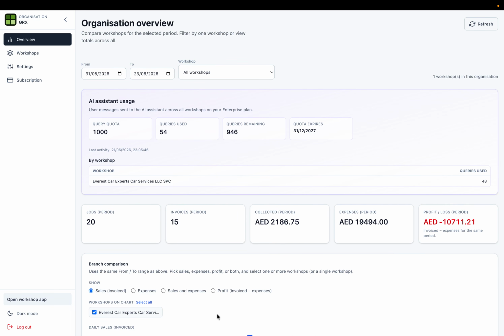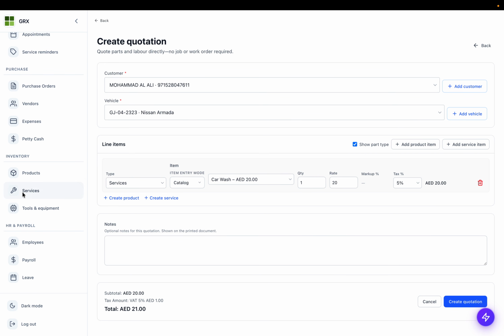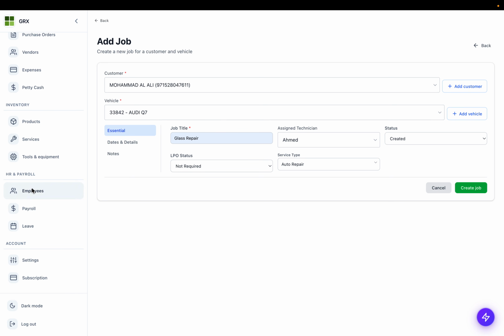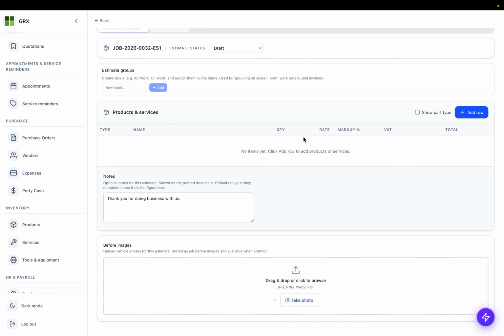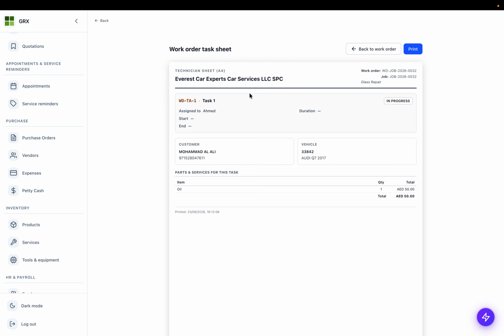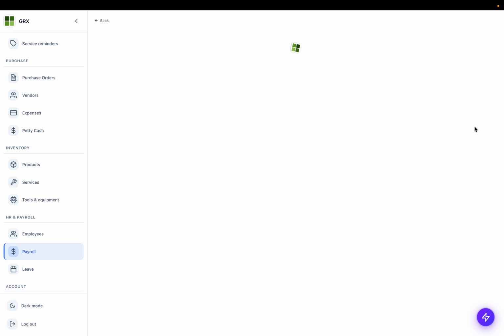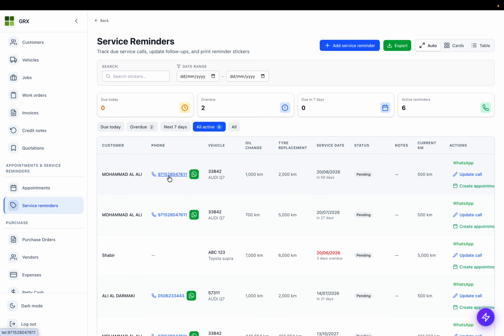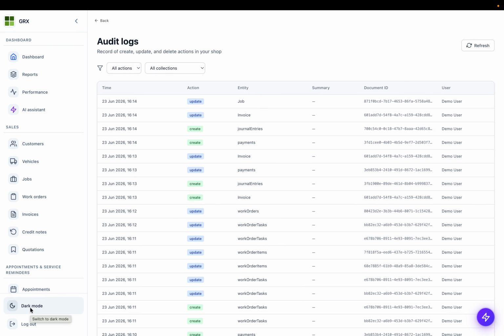Garage Management Software UAE — Full GRX Demo | Dubai, Abu Dhabi & Sharjah Workshops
GRX (Garage Revenue Xcelerator) is cloud workshop and garage management software built for the UAE — job cards, customers, vehicles, quotations, VAT invoices, and FTA-aligned B2B/B2G e-invoicing (PINT-AE) in one platform.

This demo walks through how UAE workshops use GRX day to day: from creating jobs and quotations to invoicing, payments, and reports — without spreadsheets or paper job cards.

🏭 Built for workshops in Dubai, Abu Dhabi, Sharjah, and across the UAE
✅ Jobs, work orders, customers & vehicles
✅ Quotations → invoices with UAE VAT
✅ UAE e-invoicing (PINT-AE) for B2B/B2G
✅ Dashboard, reports & role-based team access
✅ English, Arabic, French & Hindi
✅ Web + mobile (Android on Google Play)

Trusted by 24+ UAE workshops.

⏱ Chapters (update timestamps after upload)
0:00 Introduction
0:00 Dashboard overview
0:00 Jobs & job cards
0:00 Customers & vehicles
0:00 Quotations & work orders
0:00 Invoices & UAE VAT
0:00 E-invoicing (PINT-AE)
0:00 Reports
0:00 Get started — free trial & demo

GRX is made by Avaiya Software — UAE-built software for auto workshops and garages.